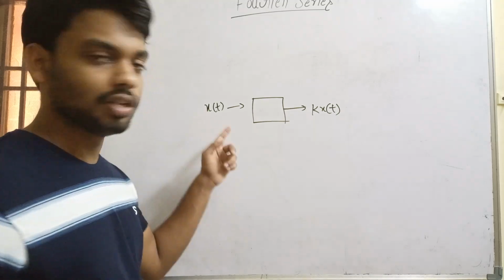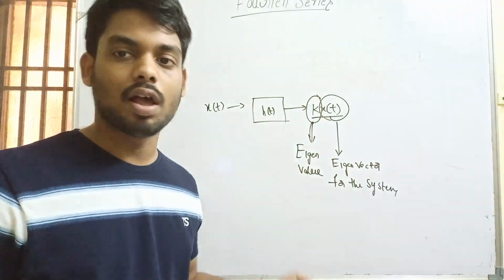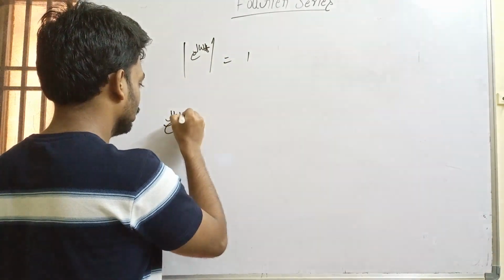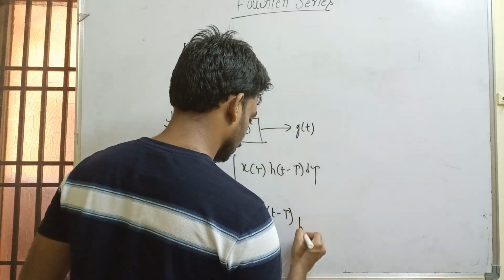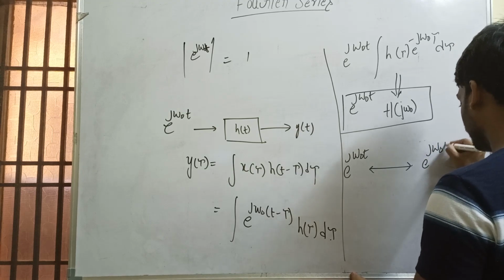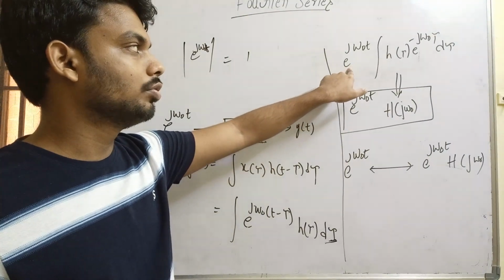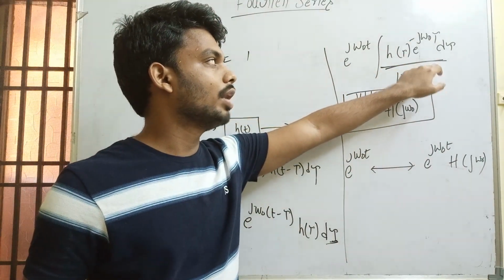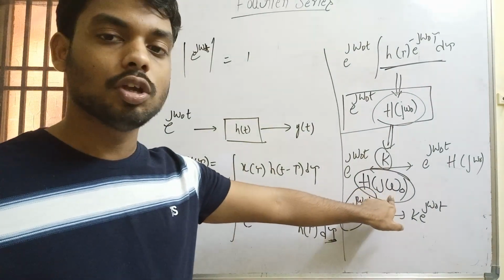Eigen function of all LTI systems